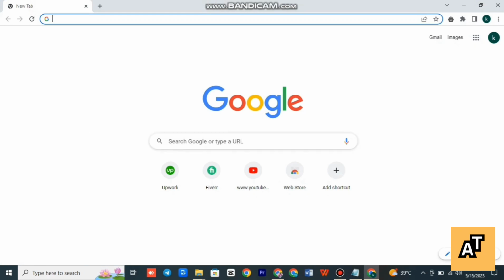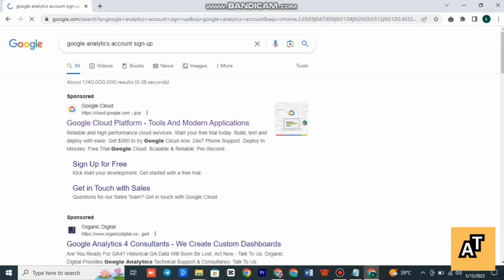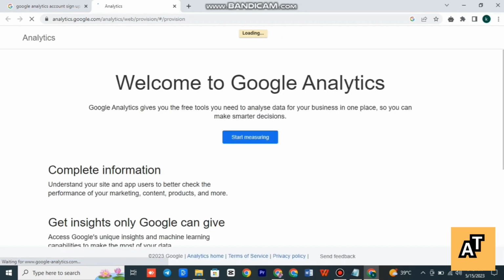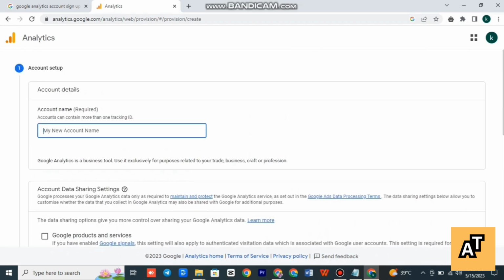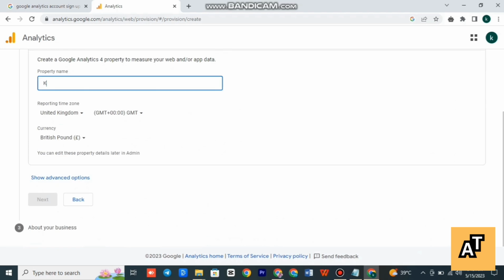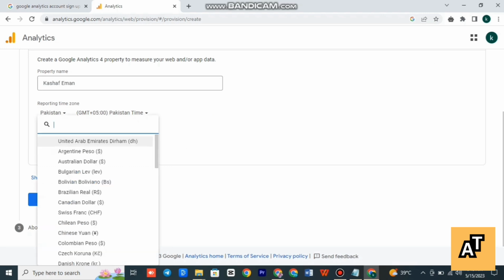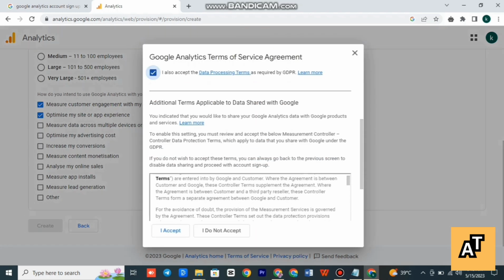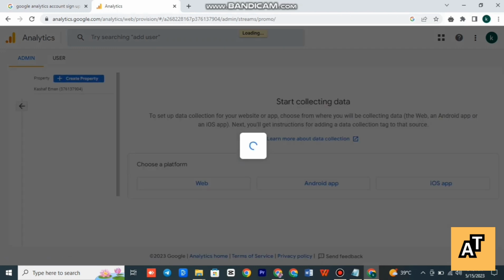How To Create Google Analytics Account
In this video I show you How To Create Google Analytics Account

google analytics,google analytics tutorial,google analytics tutorial for beginners,google analytics 4,google analytics setup